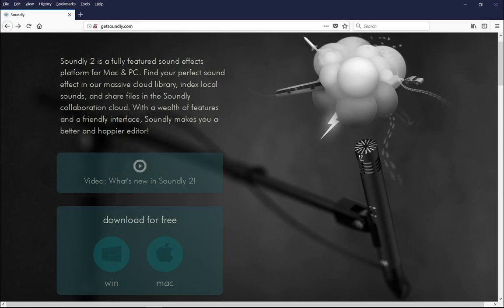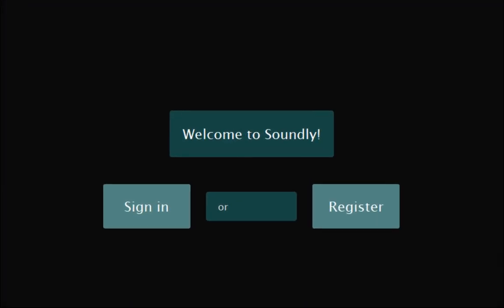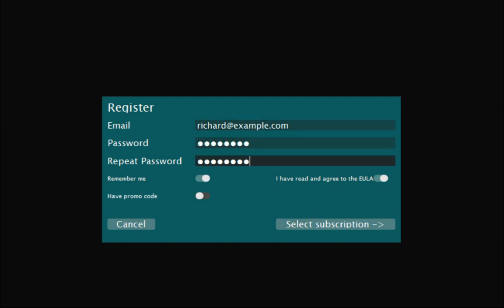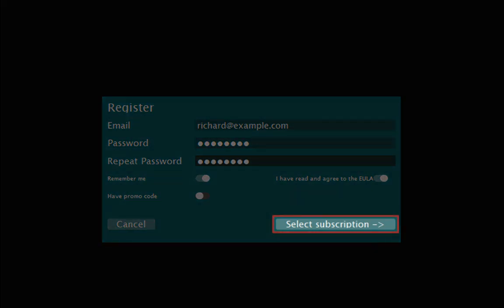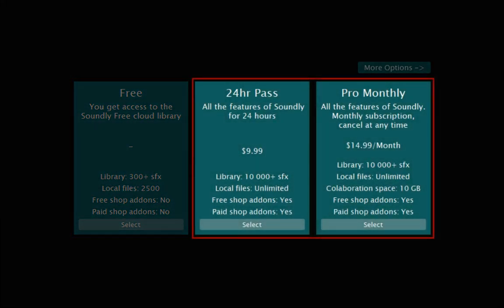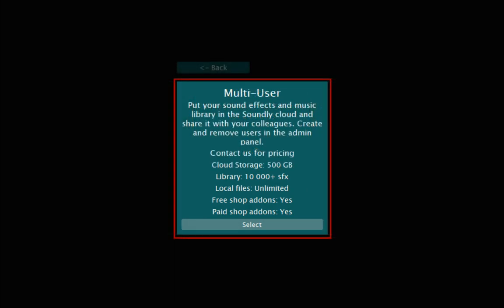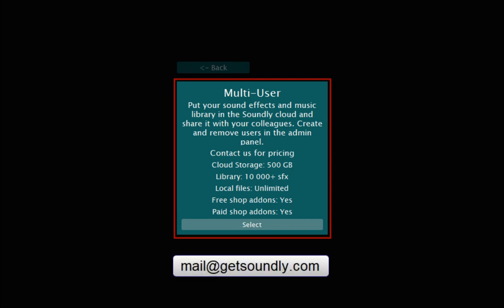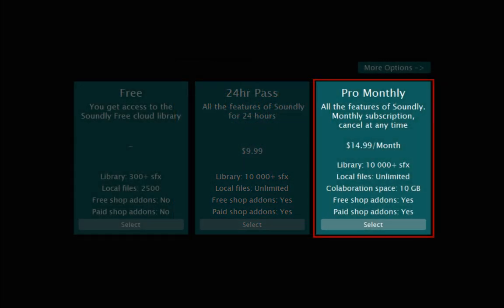Soundly Tutorial #2 - Creating a Soundly Account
Get up and running with Soundy 2 in the official tutorials. The series covers:

1. Introduction
2. Creating a Soundly Account
3. The Workspace
4. Adding Store Libraries
5. Your Cloud Libraries
6. Your Local Libraries
7. Searching for SFX
8. Auditioning Sound Clips
9. Drag & Drop / Spotting
10. Fun with Metadata
11. Shortcuts / Tricks and Tips

Soundly 2 is a fully featured sound effects platform for Mac & PC. Find your perfect sound effect in our massive cloud library, index local sounds, and share files in the Soundly collaboration cloud. With a wealth of features and a friendly interface, Soundly makes you a better and happier editor!